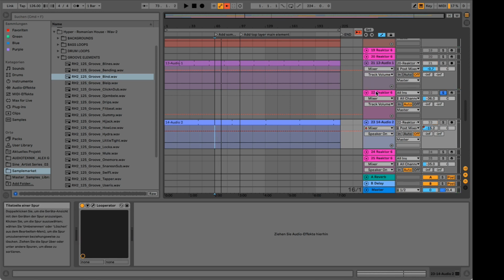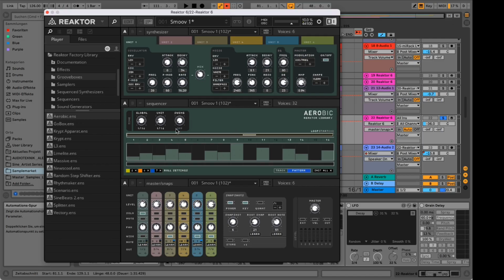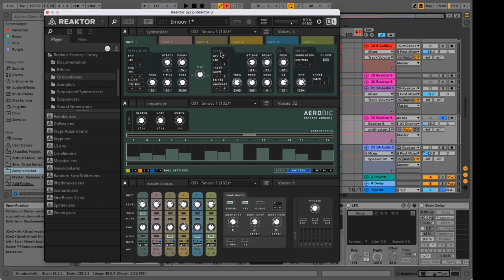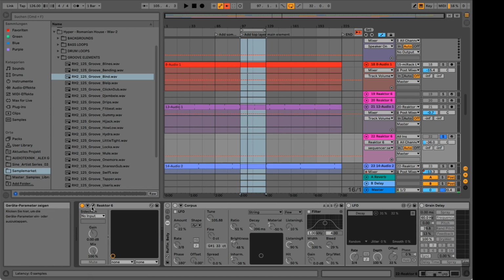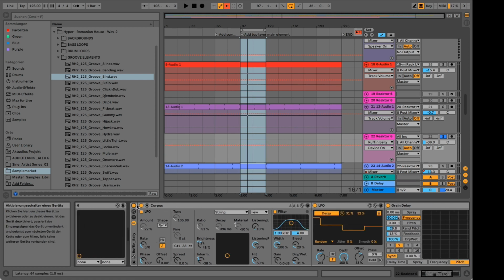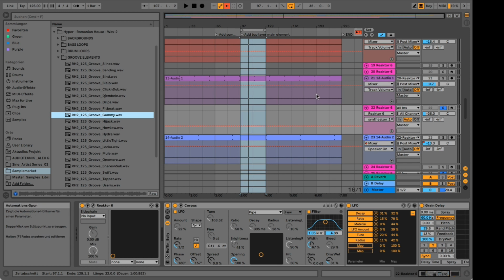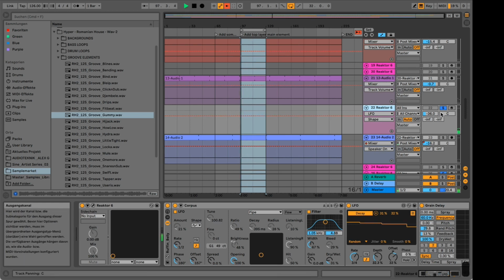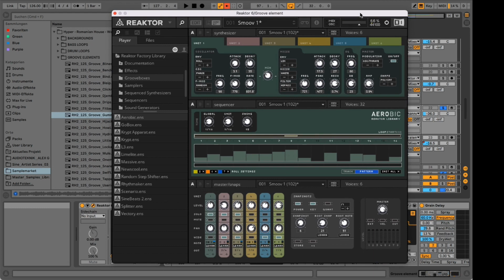Ro-minimal: Tired of stiff sounding rominimal tracks? Fix it with groove elements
Time Stamps:

00:00 - intro
00:19 - the problem of using loops for your rominimal tracks
02:02 - Audible Example
03:45 - Reaktor 6 - Aerobic Groovebox explained
04:14 - Creating a rominimal groove element sequence from scratch
10:04 - spice up the rominimal sequence with Ableton effects
11:04 - spice up the rominimal sequence even more with another layer of audio
14:12 - assigning LFO’s to Ableton’s corpus for random tweaks
15:10 - some workflow thoughts by using this sequence inside your rominimal track
15:49 - Summarized videos and key steps to create sequences
17:49 - using an alternative tool to the one in the video
18:18 - your actionsteps for your rominimal tracks